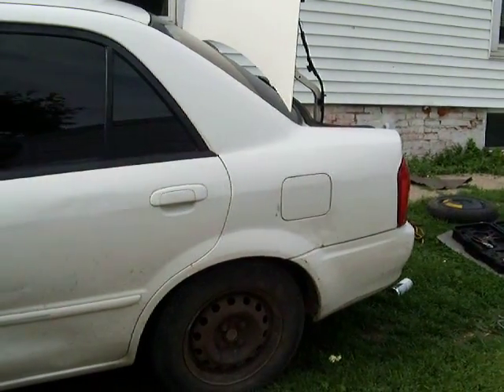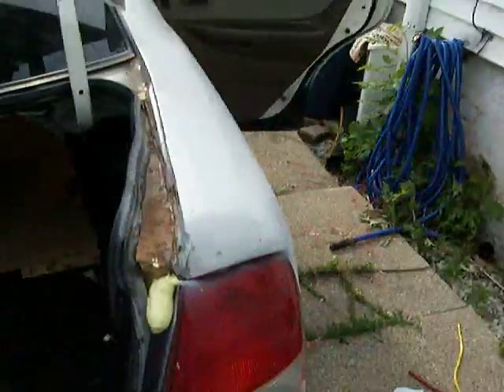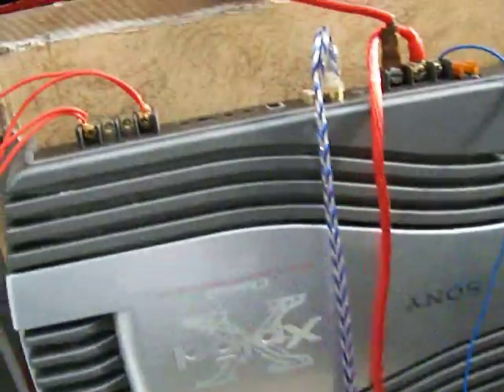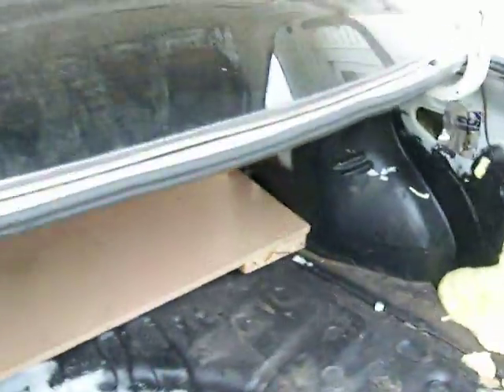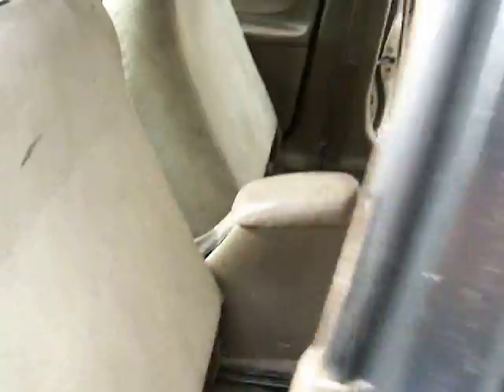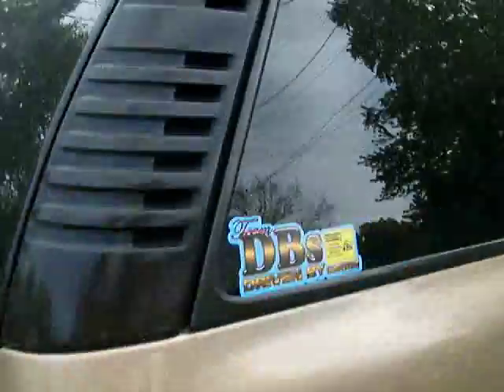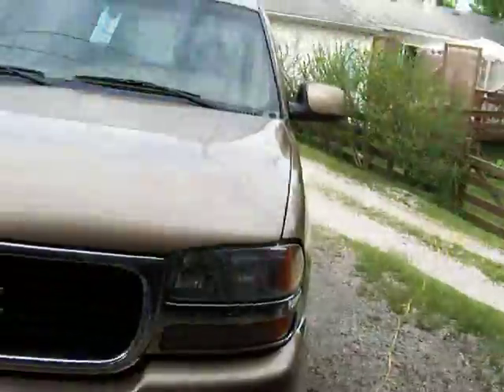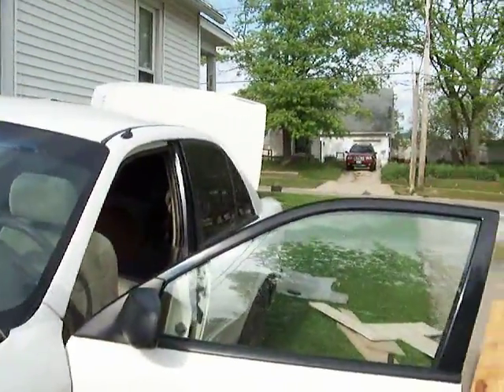its getting some done test fit and subz but ya its going down 001.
getting her done